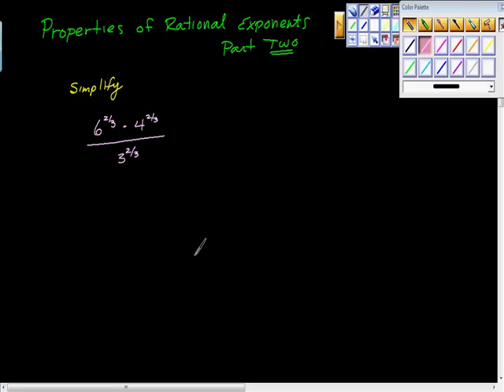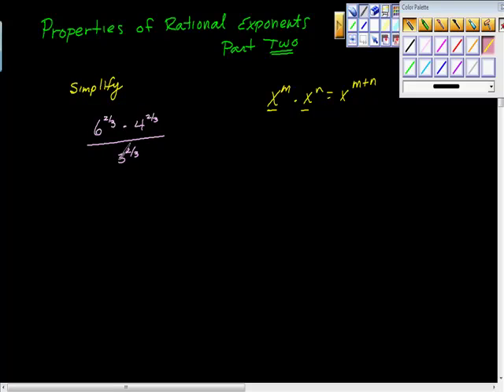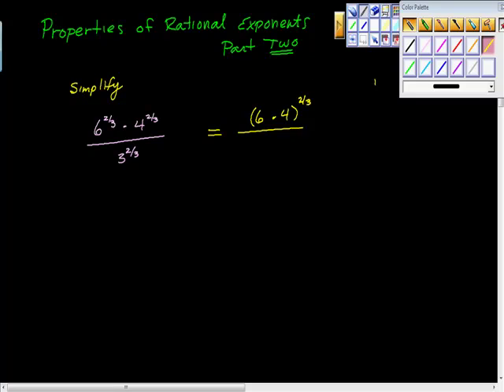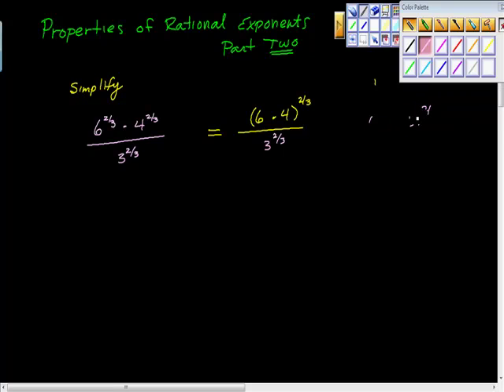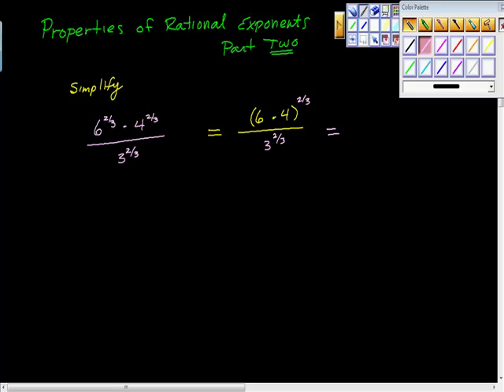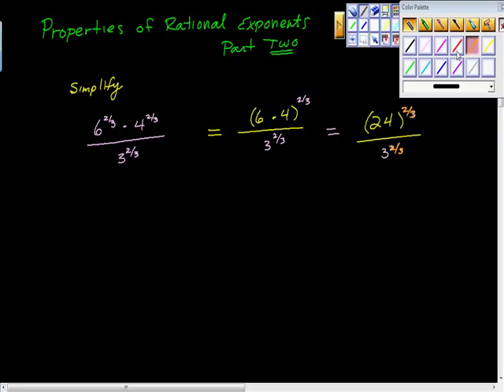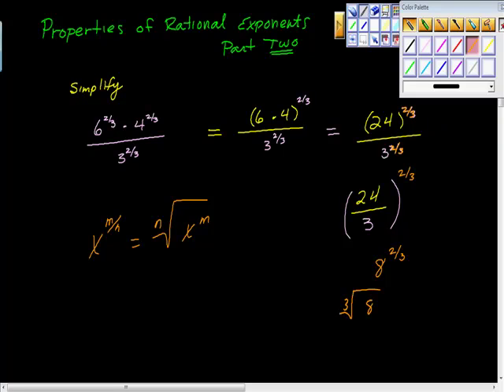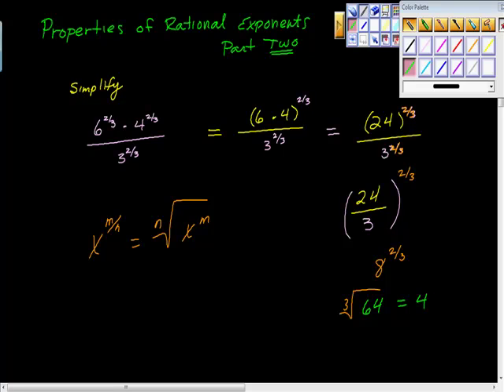Properties of Rational Exponents Part Two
How to use the rules of exponents and radicals to simplify expressions.  The properties are explained as they are used.